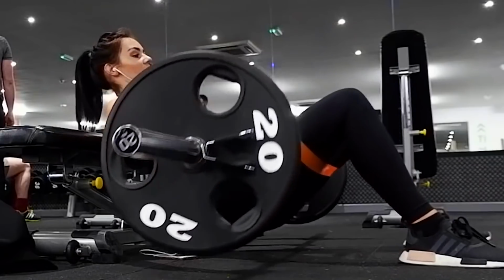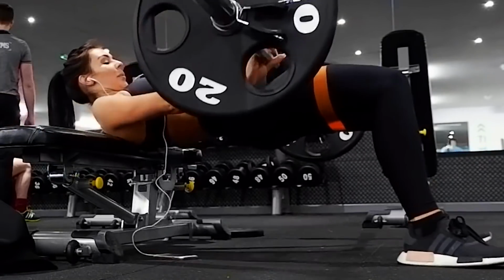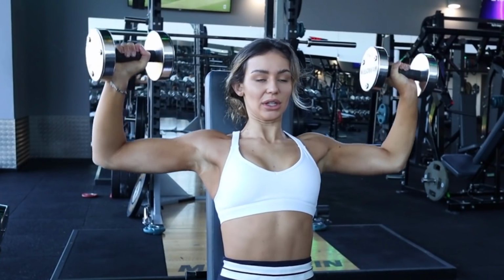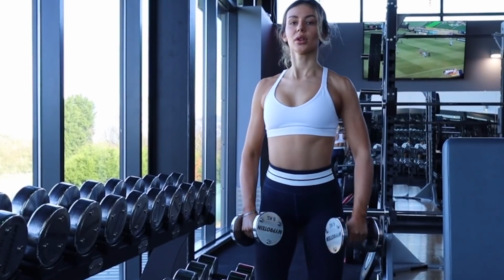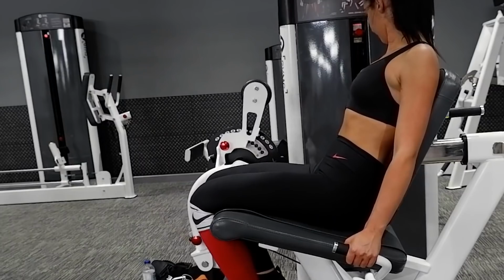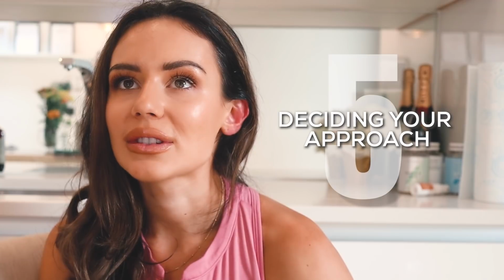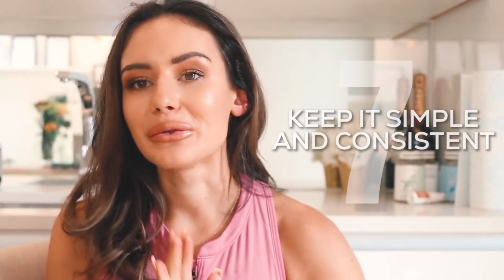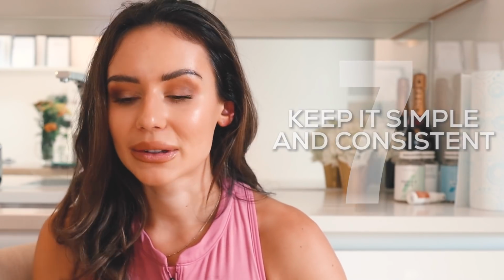How To Start Lifting Weights For Women (Beginners Guide to the Gym)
How To Start Weight Training For Women (Beginners guide to the gym)

Hey queens! I hope you are keeping well! In today’s video, I share tips on how to start lifting weights and a simplified guide to the gym,  including some useful tips and tricks! These cover quite a lot of questions and also hopefully help you avoid making the same mistakes as I did, meaning will save you so much time and effort! Liv xx